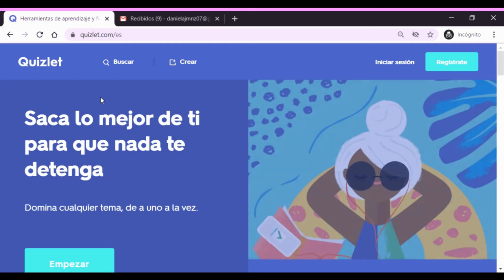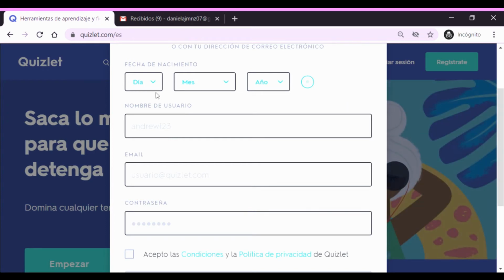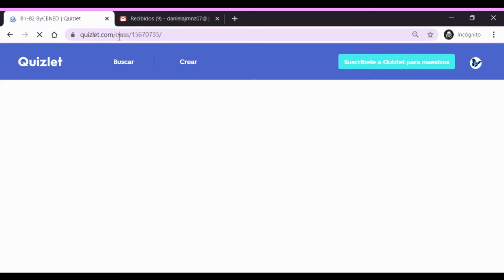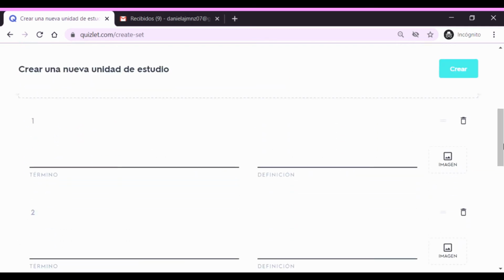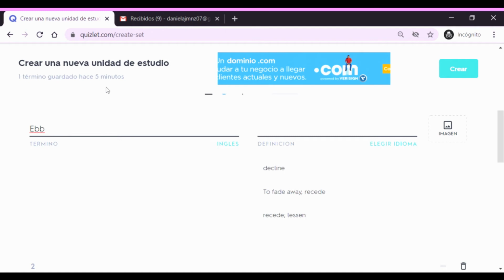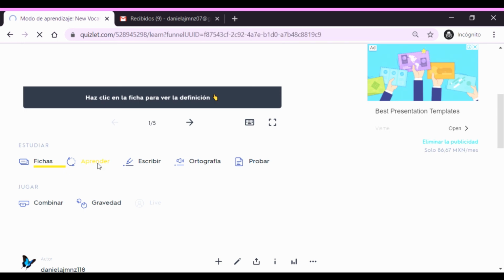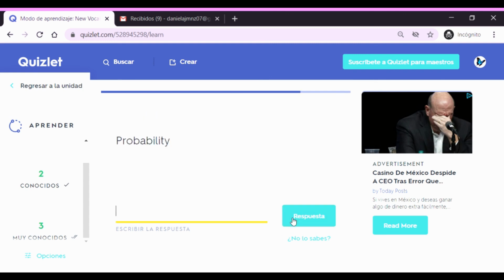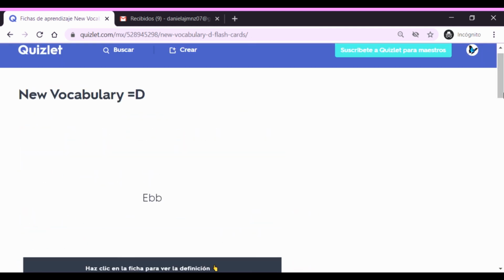How to use Quizlet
In this video I'll guide you through the different steps you need to follow in order to take the best from this platform. In order to make it easier for you, I'll let you know how this tutorial is divided:

- How to create an account 00:00
- How to create flashcards 4:41
- How to use it! 9:56

I hope it's useful for you!